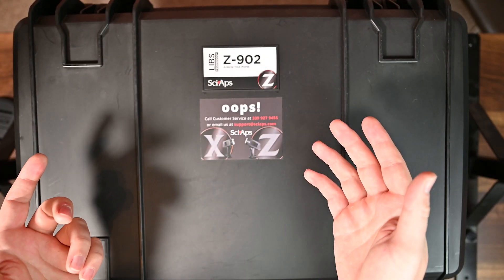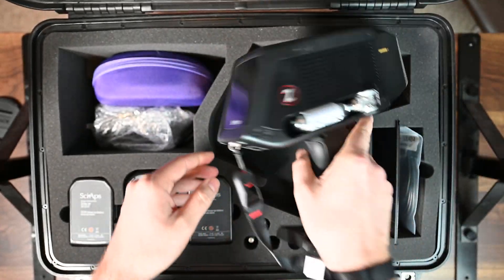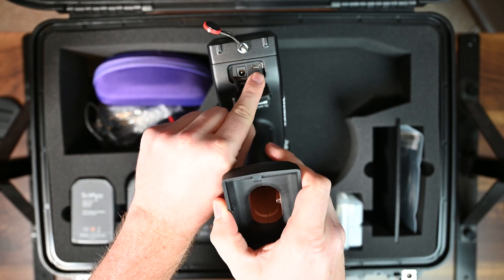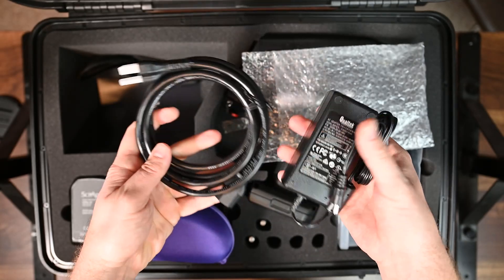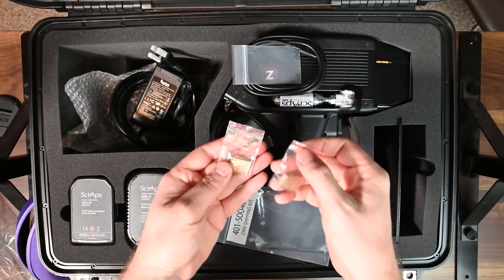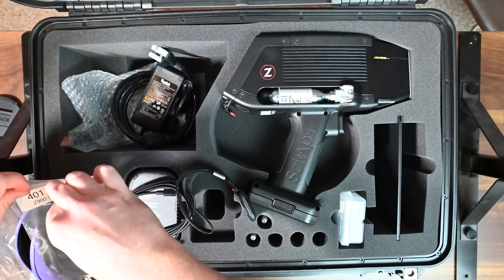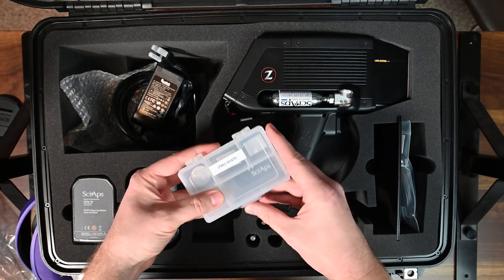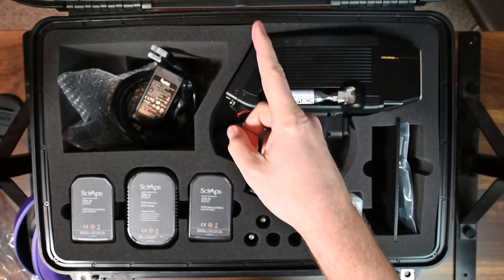Unboxing the SciAps Z902 Handheld LIBS Analyzer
This is an unboxing video showing a brand new SciAps Z902 Handheld LIBS metal analyzer. The analyzer shown in this video is an Argon unit (versus an air burn unit). The Alloy Geek gives a brief overview of this metal analyzer along with what the accessories that come with it do.

Find the parts you need on alloygeek.com:
SciAps Z902 Batteries, Battery Chargers, Splatter Shields, Gaskets, and more can be found

If you are thinking about purchasing a handheld LIBS unit and have questions, get in touch with the Alloy Geek